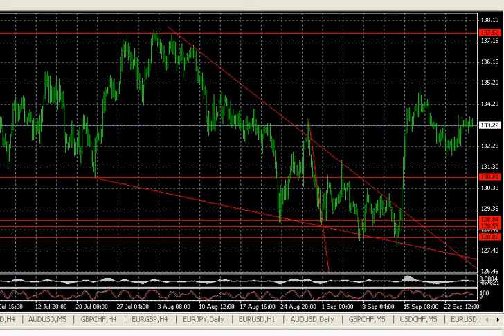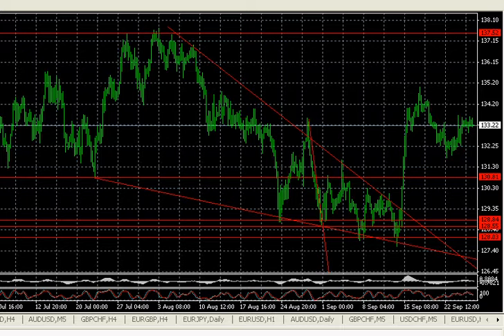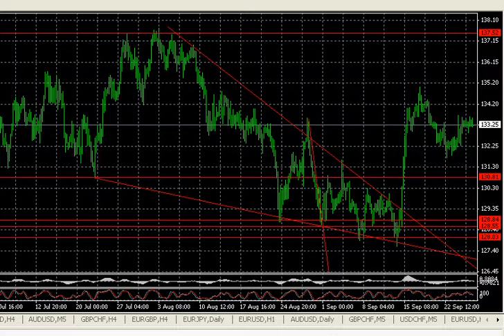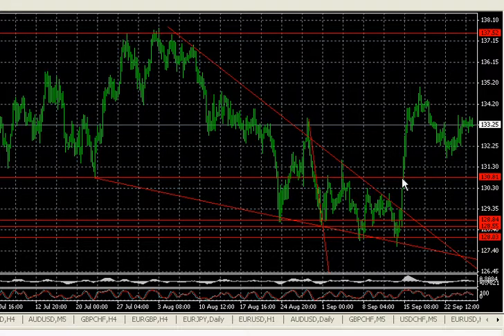Forex Bullish Pattern Forex Day Trading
We discuss a Forex Day Trading chart Pattern. Falling Wedge is a chart trading pattern based on key bullish reversal. Vistit our live forex trading room and get a forex mentor today